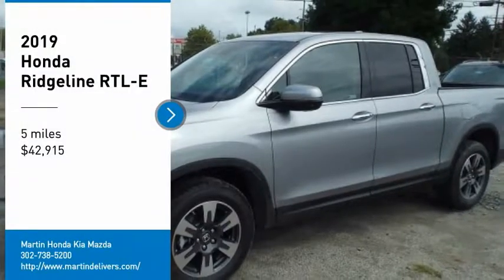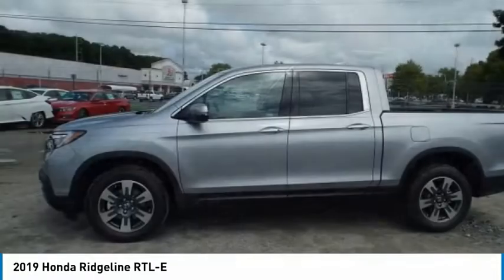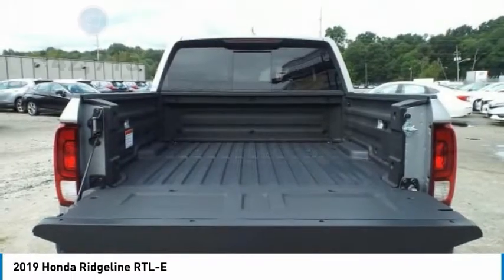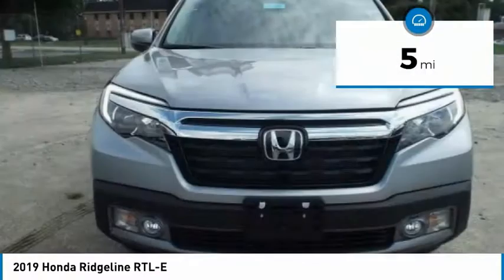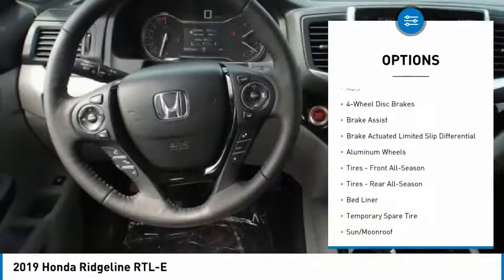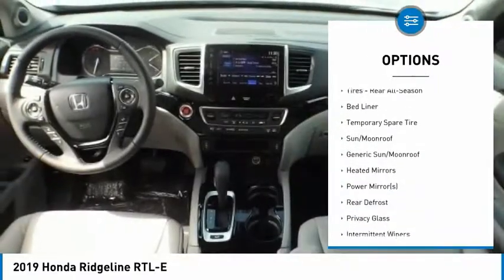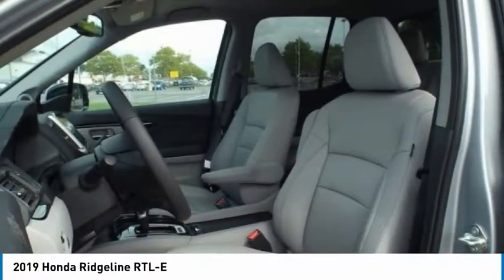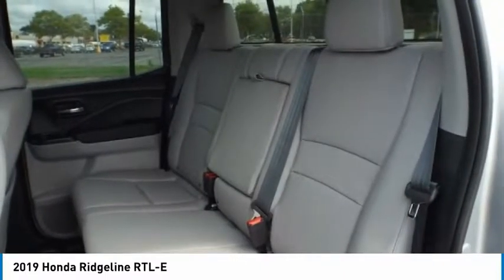2019 Honda Ridgeline Martin Honda Kia Mazda H193097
2019 Honda Ridgeline RTL-E

Don't miss this 2019 Honda. Make a great choice today with this must-have crew cab pickup. Learn more about this crew cab pickup by contacting the dealership today and own it today.